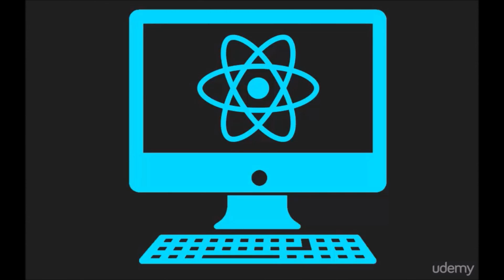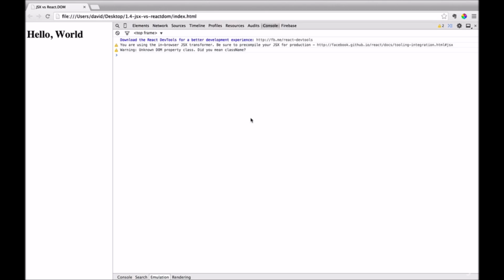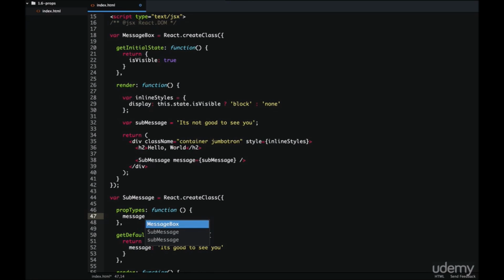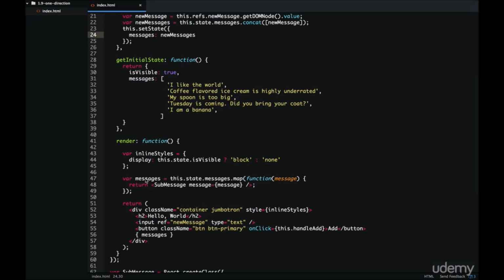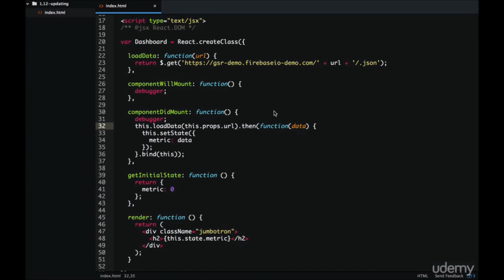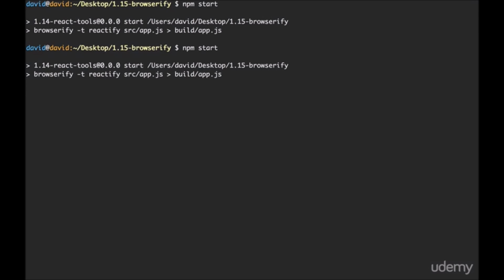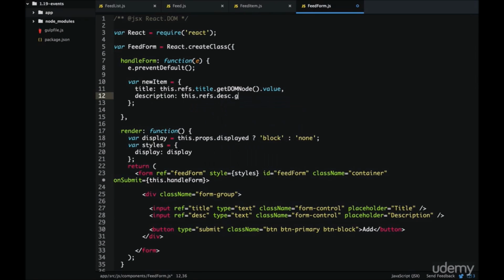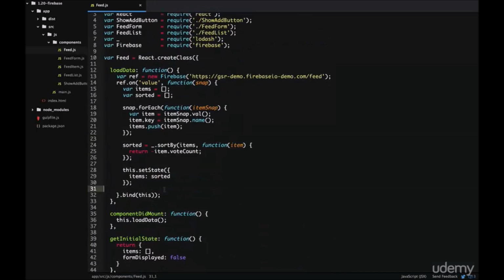How to Learn React JS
React is a JavaScript library for creating user interfaces by Facebook and Instagram. Many people choose to think of React as the V in MVC. We built React to solve one problem: building large applications with data that changes over time

This course will cover everything you need to know to get up and running with ReactJS.

React JS is a Javascript library for building user interfaces. It's flexible, fast, easy to learn and fun to work with. Reactjs is designed to make the process of building modular, reusable user interface components simple and intuitive.

React was developed at Facebook and focuses on the 'View' aspect of MVC in web applications. React was built for the purpose of developing applications that are large in nature and have to deal with time changing data.

In this course you will learn ReactJS while guiding you through the process of developing with it. We will go over components, properties, states, and much more.

    Solid understanding of Javascript
    HTML & CSS experience

    Learn the fundamental concepts of React
    Data Flow
    JSX Transformers
    Creating a React component
    Handling events
    Using states
    Mounting and updating components
    Creating a React.js app

    Web Developers
    JavaScript programmers
    Coders